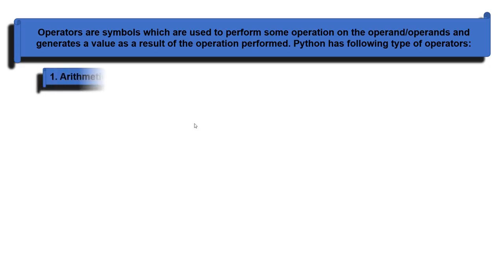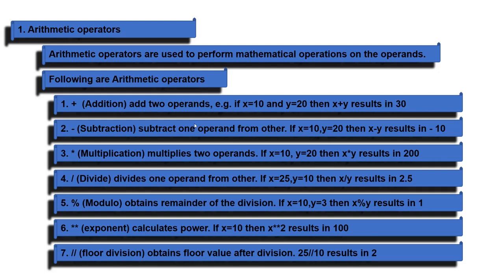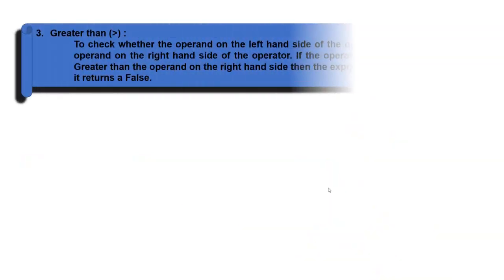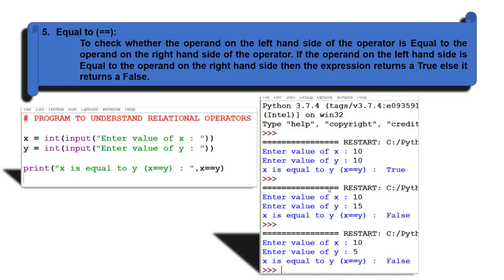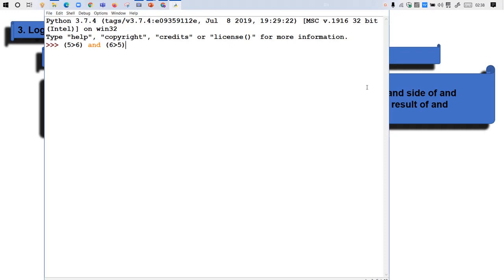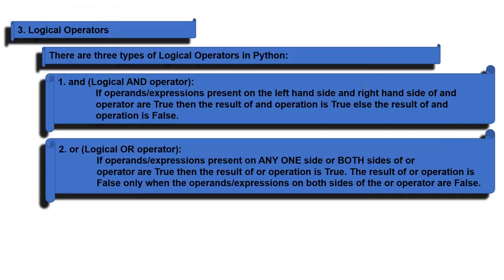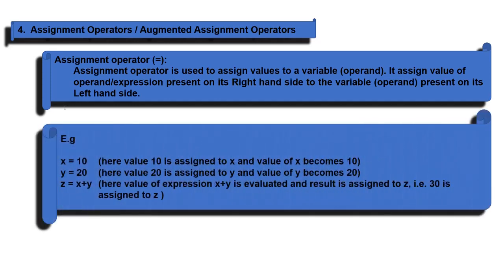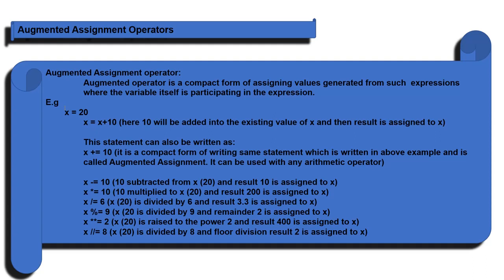Learning Python Part-2 Operators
In this video we will learn about Python Operators, namely, Arithmetic Operators, Relational Operators, Logical Operators and Assignment/Augmented Assignment Operators according to Class 10th CBSE Artificial Intelligence Syllabus